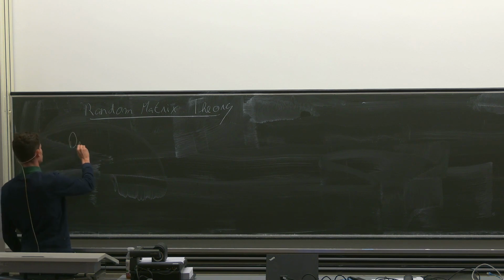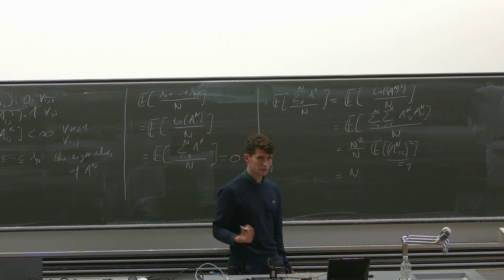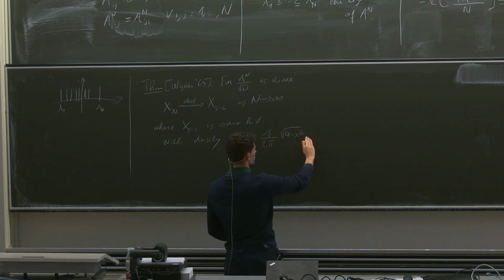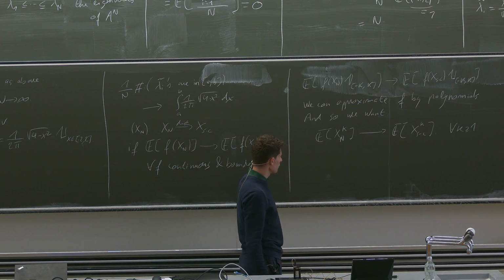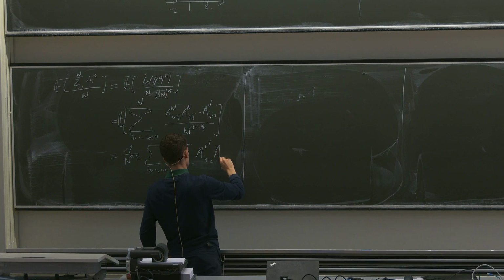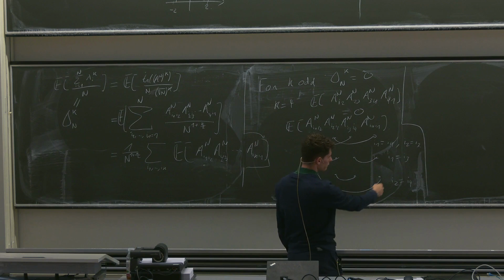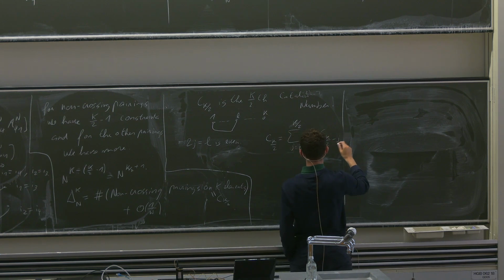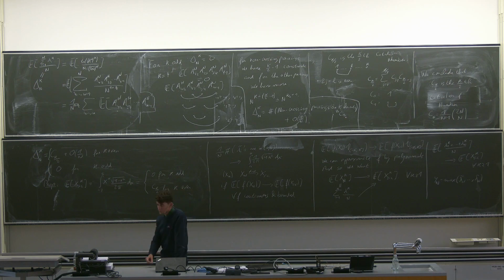Beyond CLT, how wild can random eigenvalues behave? (Nicolas Hotton)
Seventh talk of ZUCCMAP (07/05) of the Spring Semester 2024.

Nicolas Hotton speaks about what happens to the eigenvalues of a symmetric matrix where the entries result from coin tosses? To answer that question he gives a gentle introduction to the field of random matrix theory.  A central limit theorem for the eigenvalues of symmetric matrices with rather generic random entries will be stated. A proof strategy using combinatorics and involving the method of moments will be discussed.